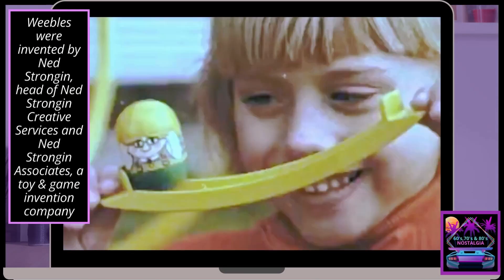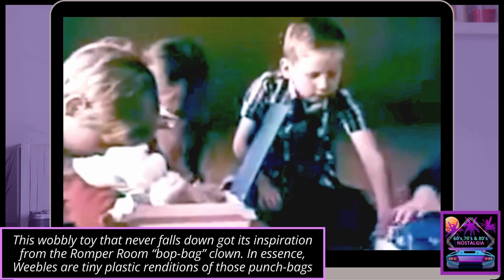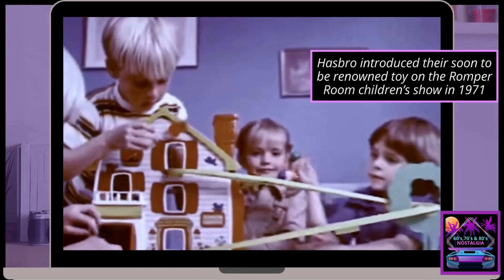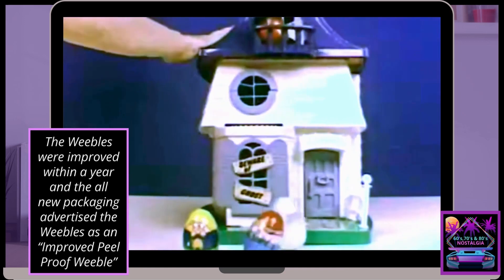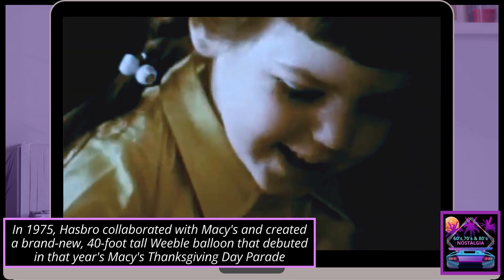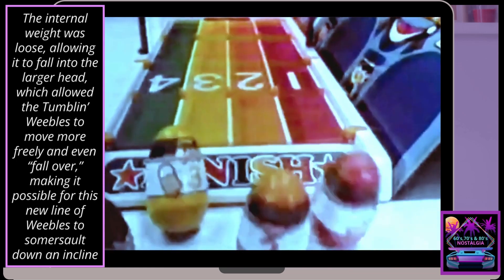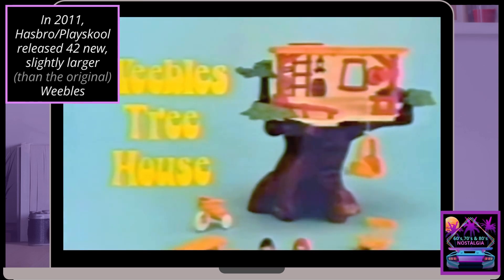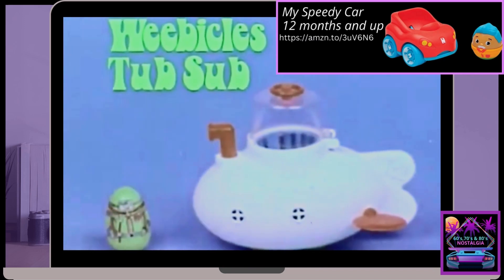Classic Weebles commercials & info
Vintage commercials for various Weebles playsets + some interesting facts / history / trivia about the Weebles. Hasbro, Playskool, Romper Room